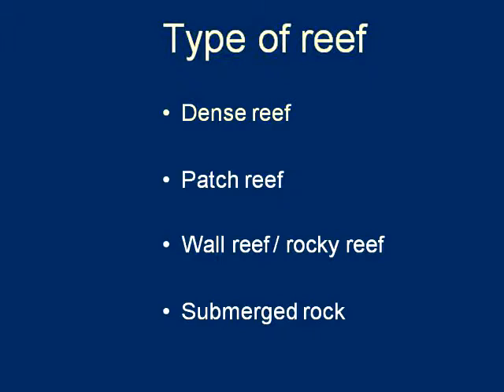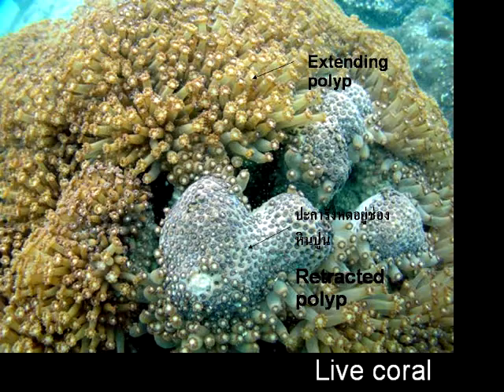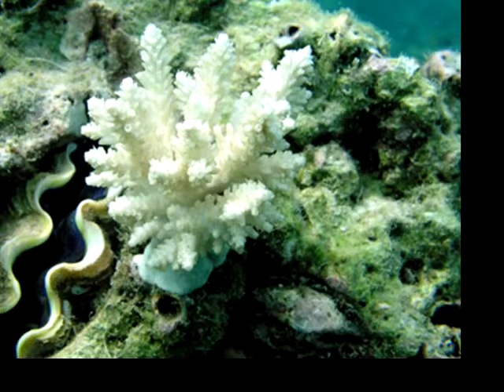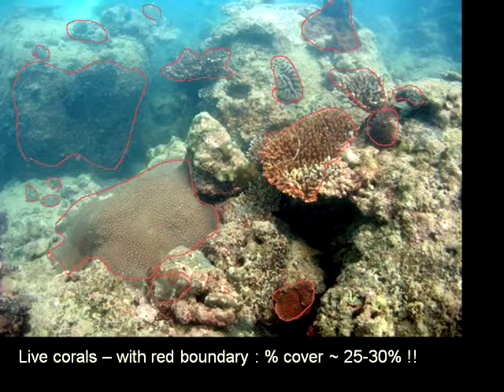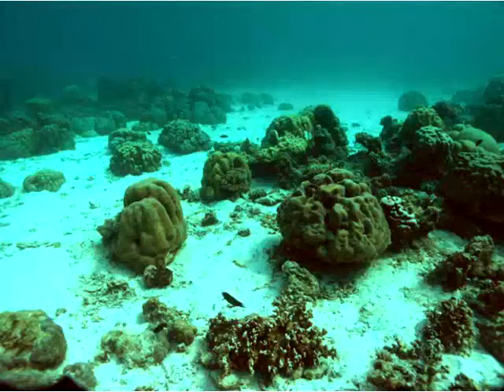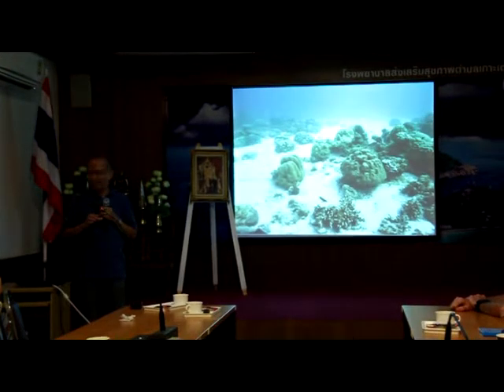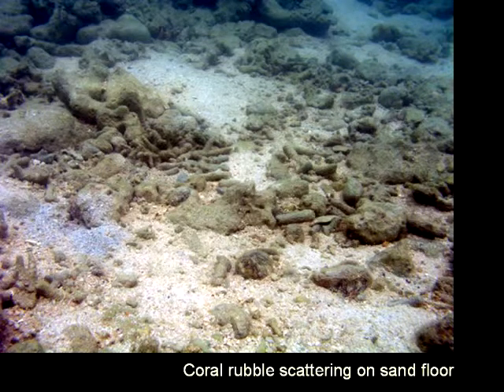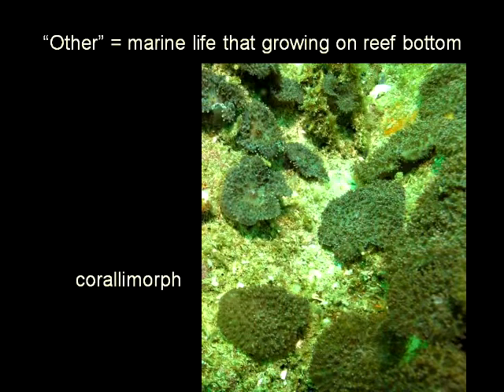Reef Watch Training in Koh Tao, Thailand (English Version) Part 2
Reef Watch a simple method to survey reef status